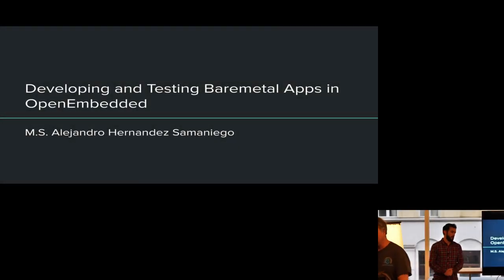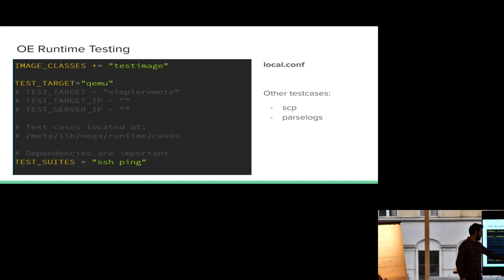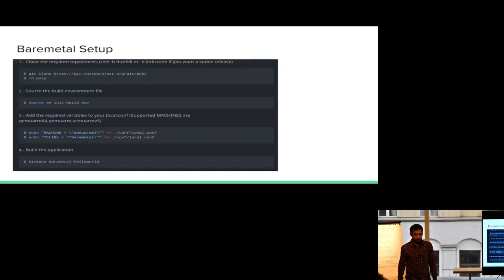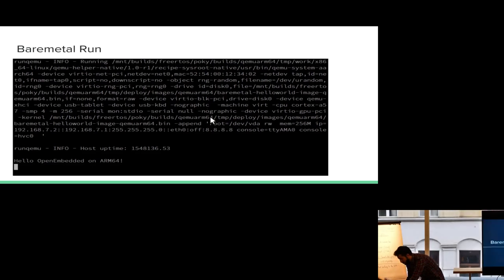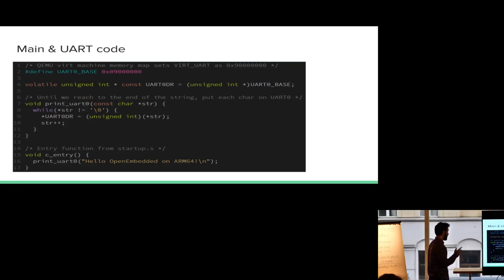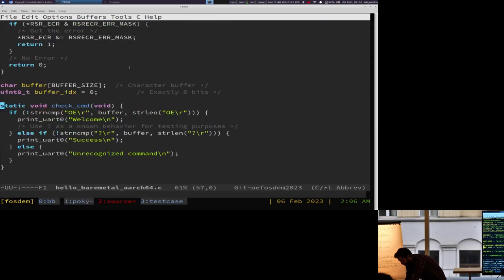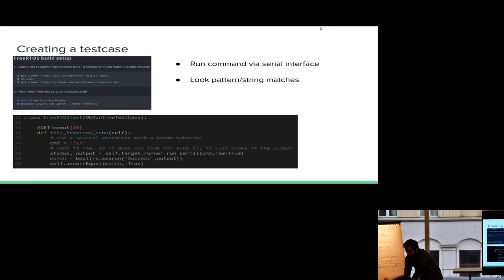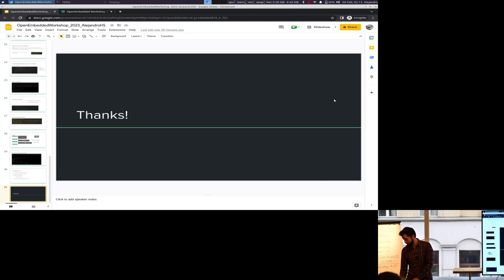OE Workshop 2023 - Developing, Building and Testing Baremetal Apps (Alejandro Hernandez Samaniego)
Multiarchitecture SoCs are more widely used, usually containing a large architecture where it can run a full operating system such as Linux, and one or more small architectures designed to run an RTOS or a baremetal application,requiring less hardware resources,leveraging suitable tasks from one to another creating a more efficient product.

While the OpenEmbedded is well known for its capabilities on creating customized Embedded Linux Distributions,bitbake is also capable of building a toolchain to create Baremetal applications or an RTOS.

In this presentation Alejandro will show how to create baremetal applications using the same flow currently used in OpenEmbedded to develop Linux applications, using recipes, classes and user configuration files, he will show how users from the community can benefit from a single flow, showcasing how to run these applications on QEMU and create tests for them to be automatically tested using the OpenEmbedded infrastructure along with their corresponding Linux distributions. Anyone from the community interested in learning about baremetal programming or about the Yocto Project and OpenEmbedded might find the contents of this presentation interesting.